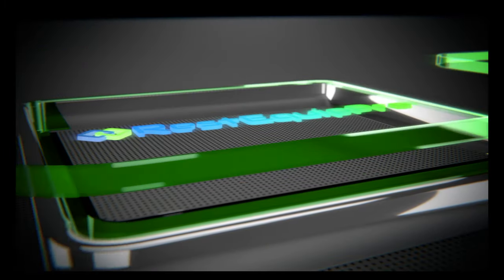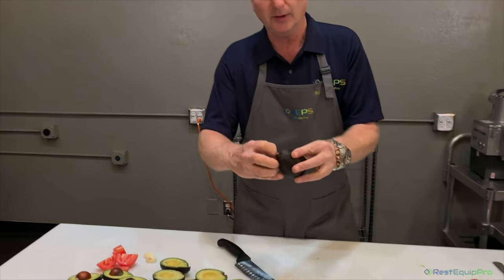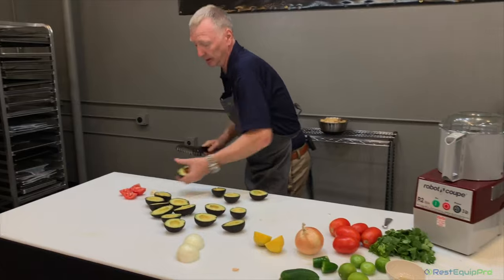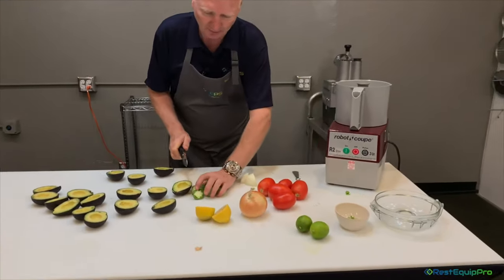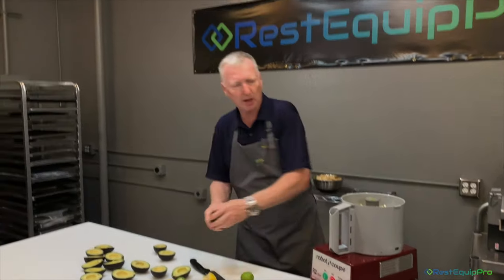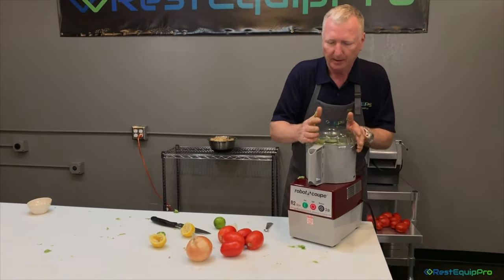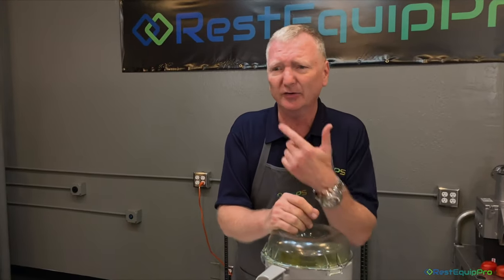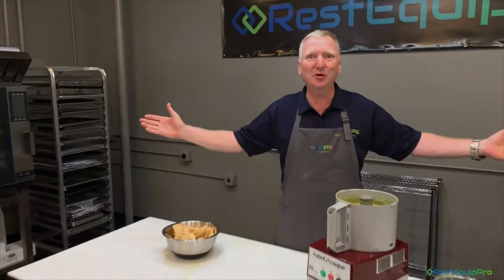SeanO's Reload Best Guacamole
Another reload video for you all.  It's SeanO's Best Guacamole recipe.  One of the most popular videos in the RestEquipPro libaray Enjoy.